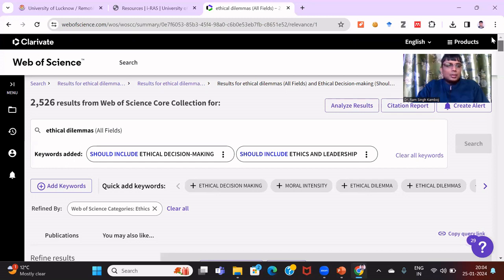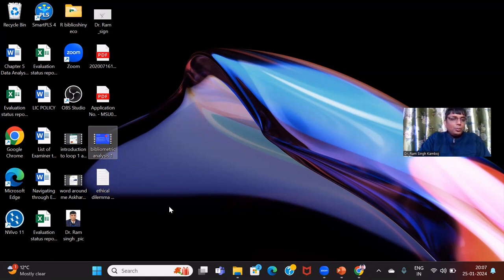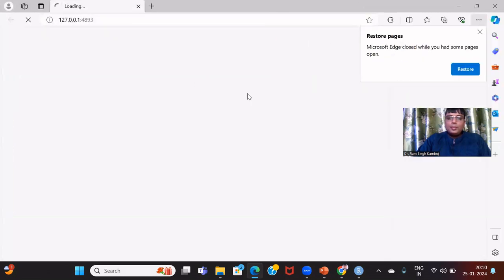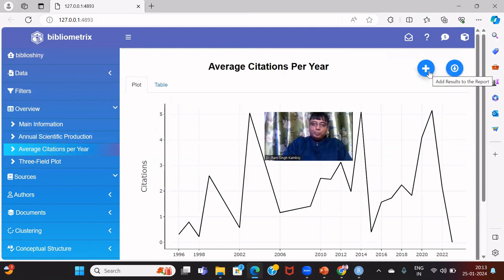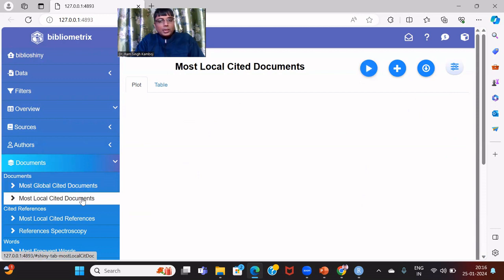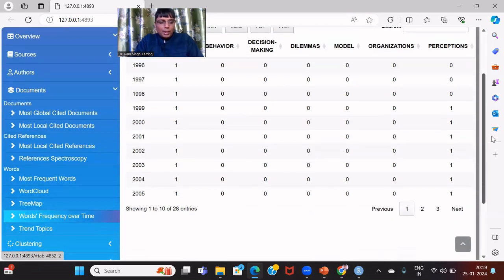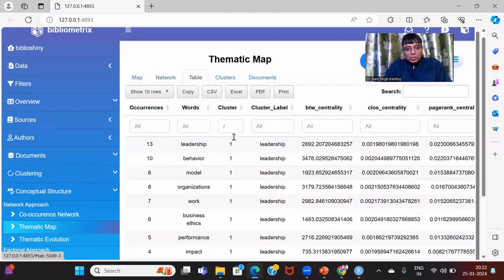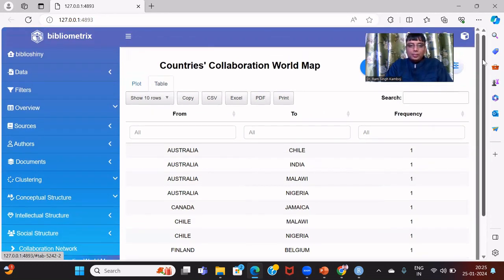Conducting Bibliometric Analysis using R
In this tutorial, We'll start by introducing the basics of bibliometric analysis, then seamlessly transition into a step-by-step guide on using Biblioshiny R. By the end of this video, you'll be equipped with the skills to conduct your own bibliometric analyses and unveil valuable insights from your research data.
"Whether you're a seasoned researcher or just starting your academic journey, buckle up for an enlightening ride through the world of Bibliometric Analysis with Biblioshiny R. Don't forget to hit  subscribe button, and let's get started on our bibliometric journey together.
Until next time, happy researching!